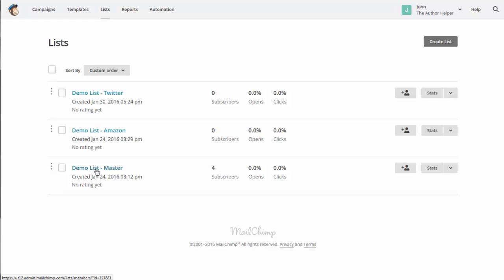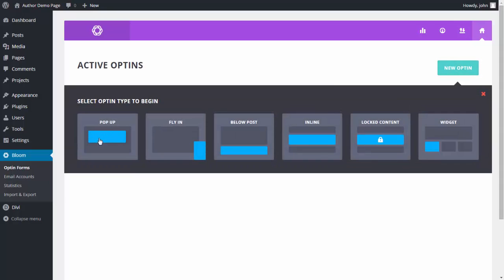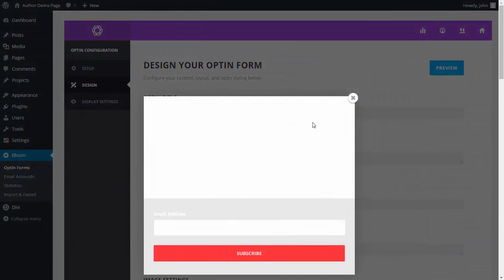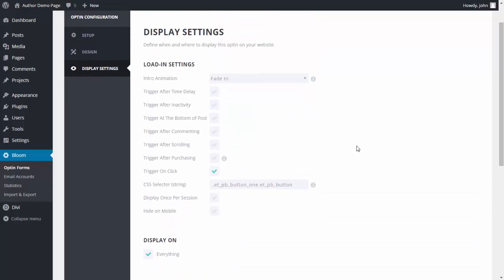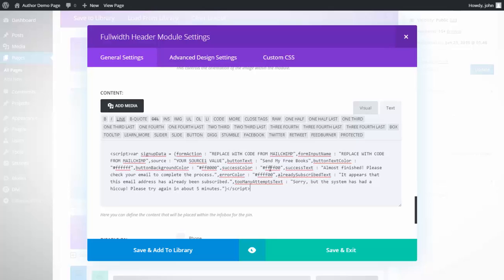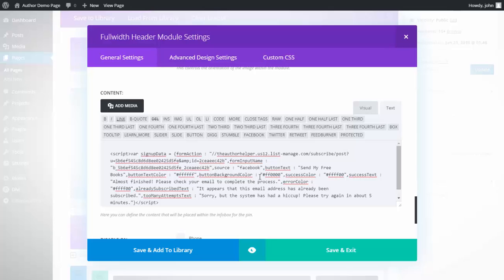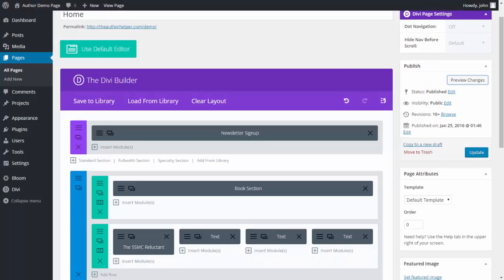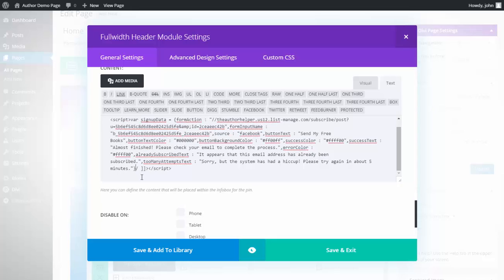Advanced newsletter integration with Bloom/Mailchimp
This one requires that you are using Mailchimp and that you have some strong technical skills. In here we'll hook up to Mailchimp using a single list and a source field.